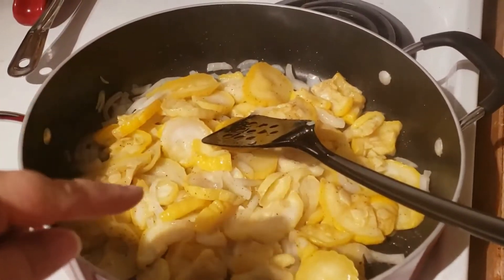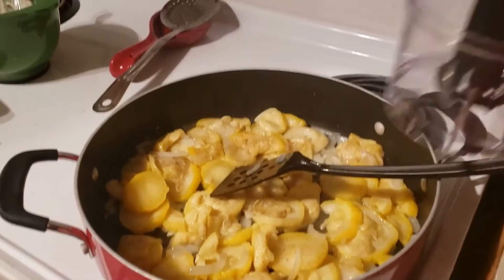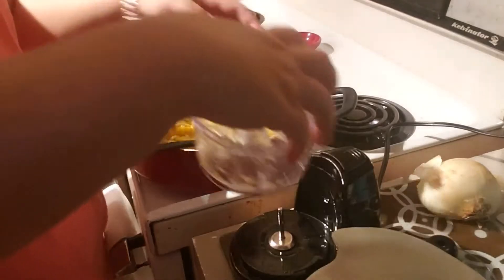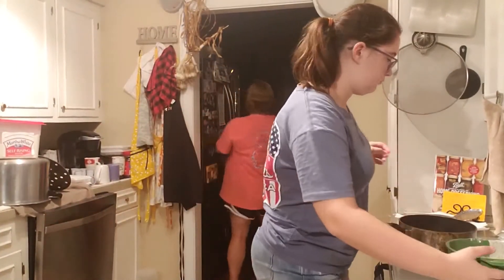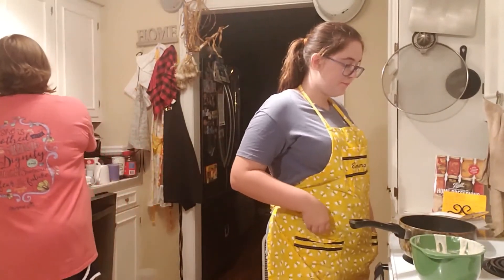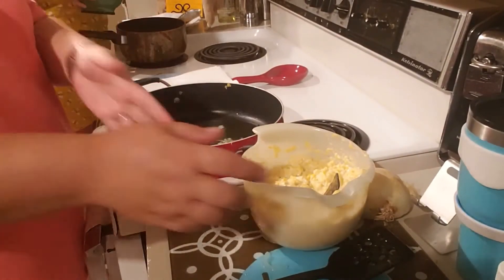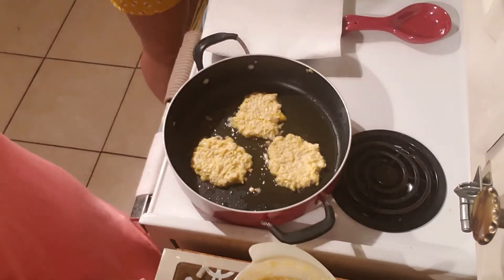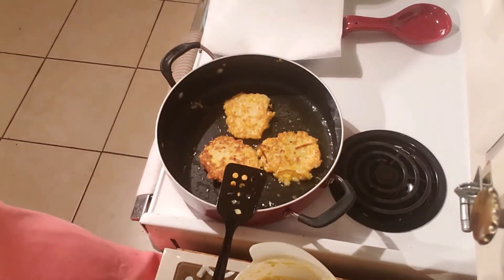Cooking from scratch, video #3....what to do with all this yellow squash???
Maybe you are still getting fresh squash, maybe you have some frozen to use later. well, here's a good quick easy starter recipe in a unique way to start using some of them up!